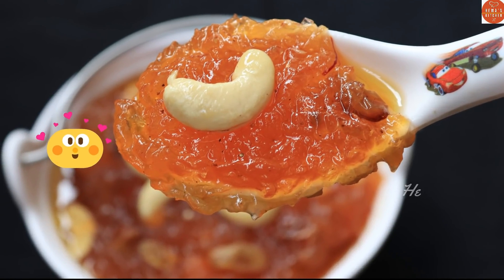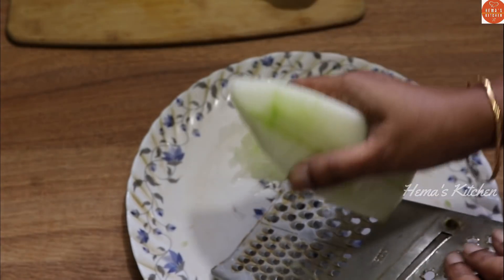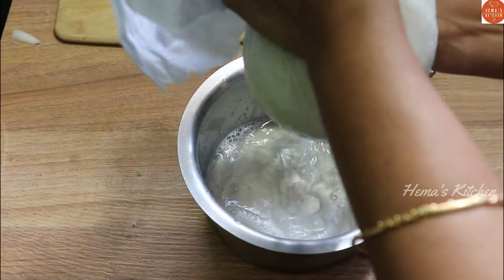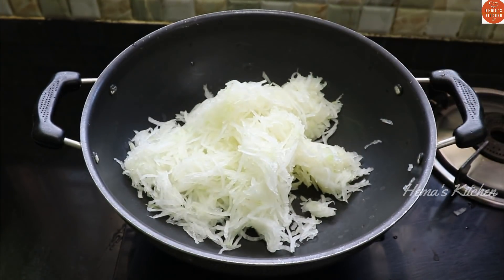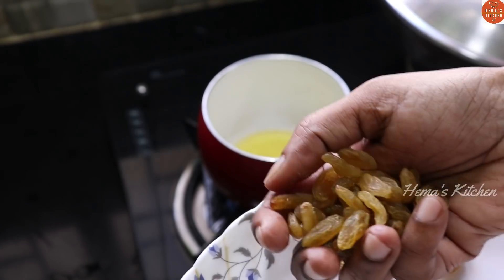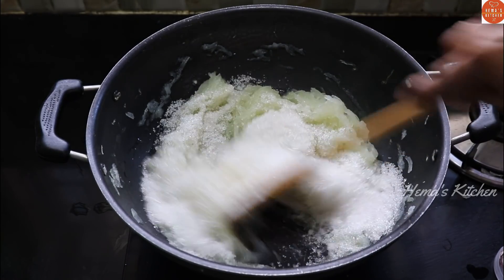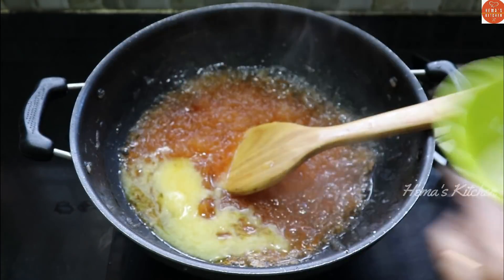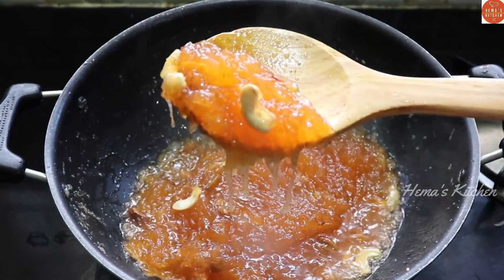Kasi halwa/Kasi halwa in tamil/Kasi Halwa recipe in Tamil/Halwa recipe in Tamil/Sweet recipe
Ingredients:
white pumkin with skin 3/4 kg
white pumpkin (without skin & water). 1/2 kg
sugar. 1/4 kg
saffron
cardamom
ghee
cashew
raisins